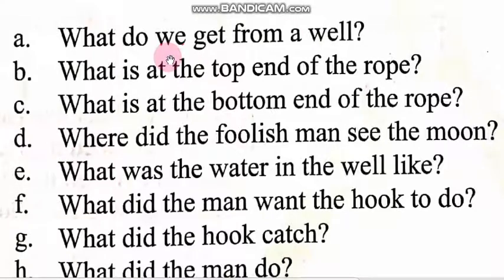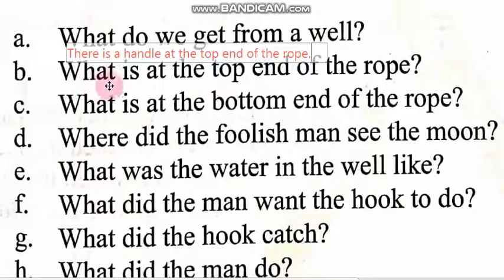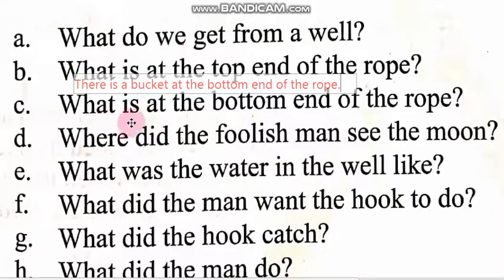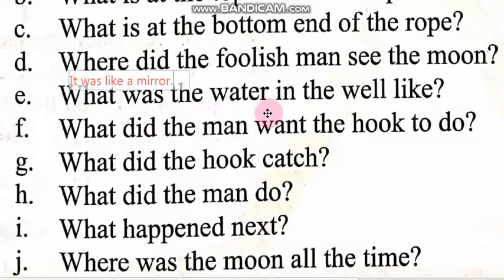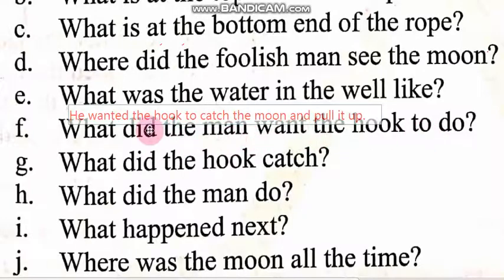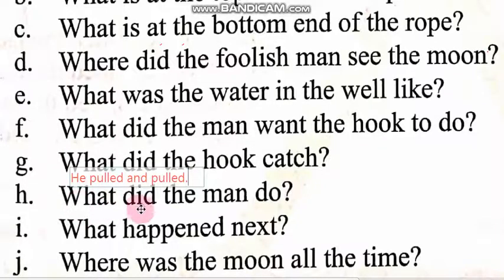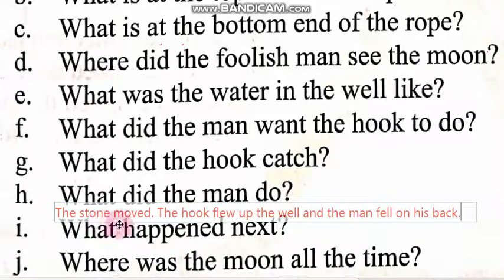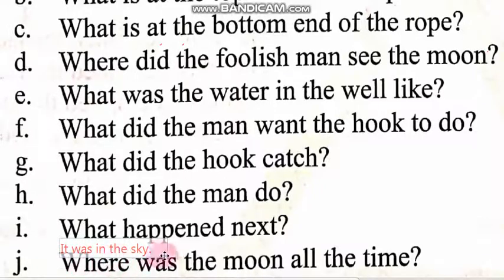English Class 4 Unit # 6 Questions/Answers Page # 27